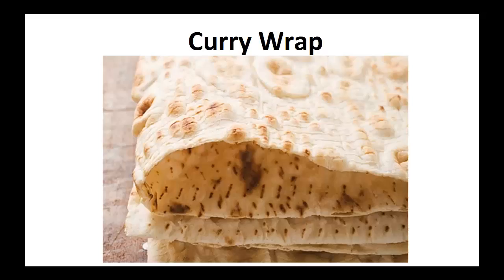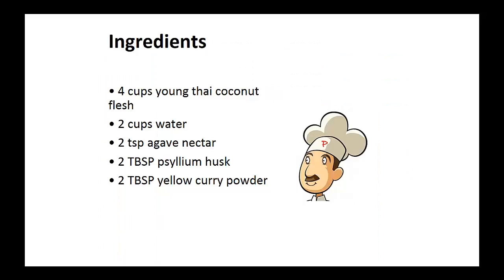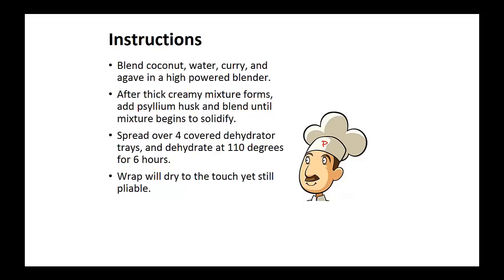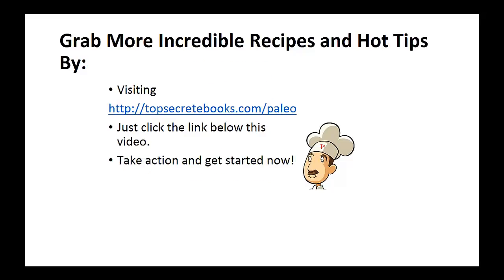Paleo Recipes - Curry Wrap By A Former Diabetic